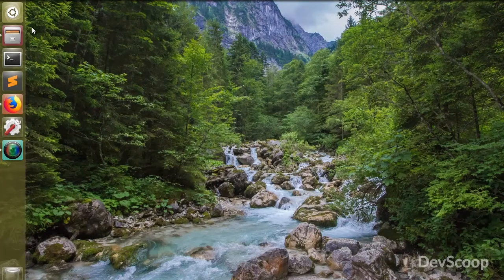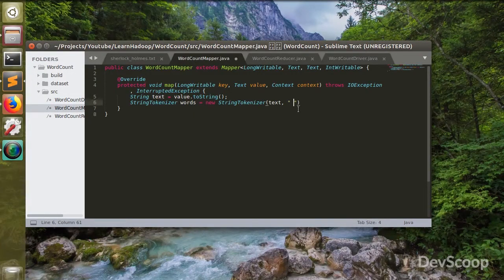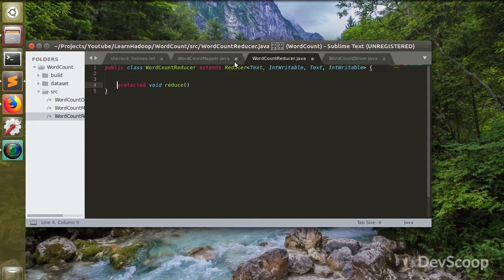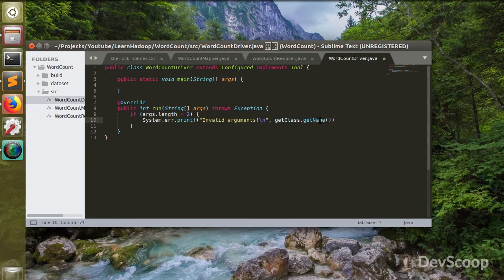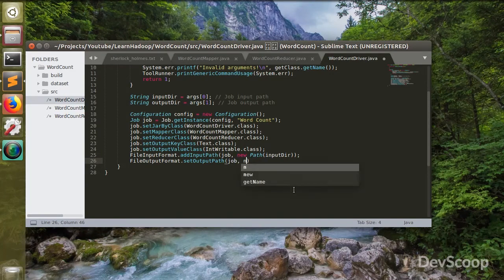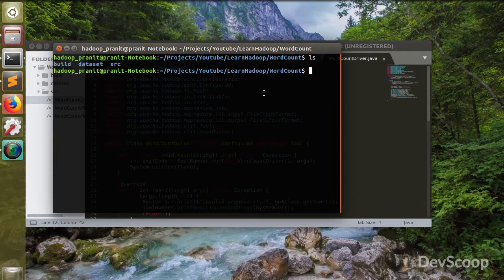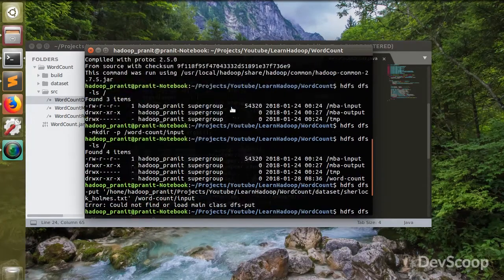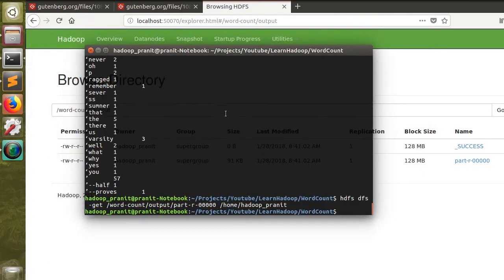Learn HADOOP | Word Count Program in Java using Hadoop MapReduce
This video covers the Hadoop MapReduce implementation of Word Count program in Java and execution of the program on the Hadoop Single Node Cluster setup on the local machine.
It's recommended that you watch the previous video to understand the theoretical aspect of this implementation in more details.

Video Breakdown:
2:00 - Get the Data-set
4:54 - Code the Mapper
14:00 - Code the Reducer
19:51 - Code the Driver
35:55 - Run the Word Count program on Hadoop Cluster